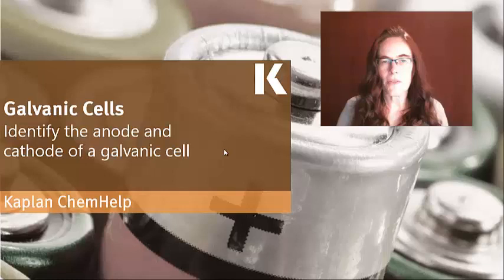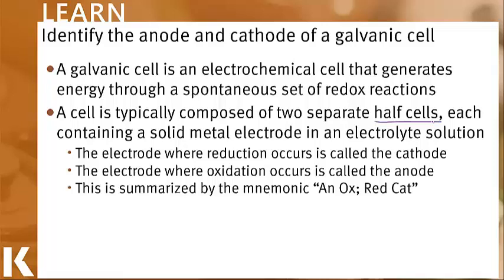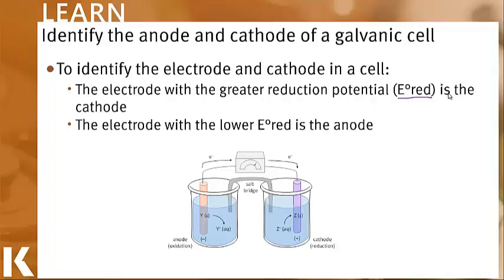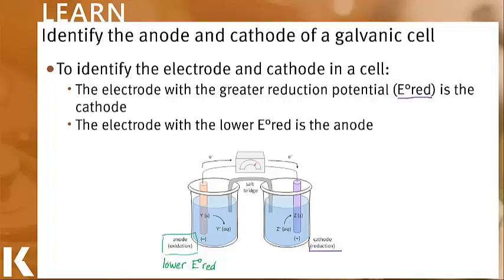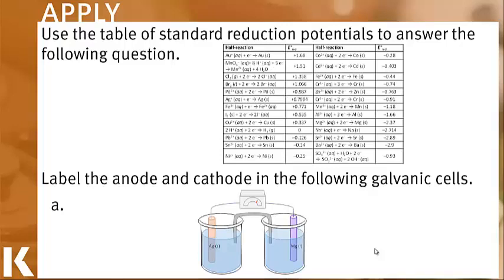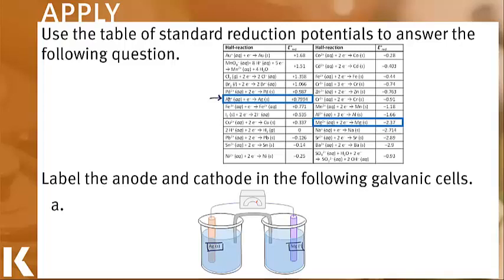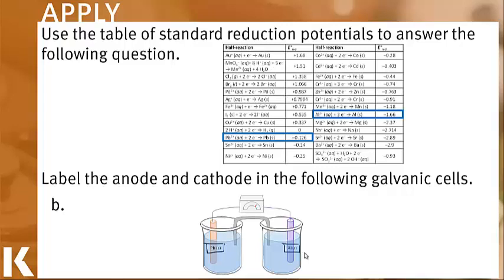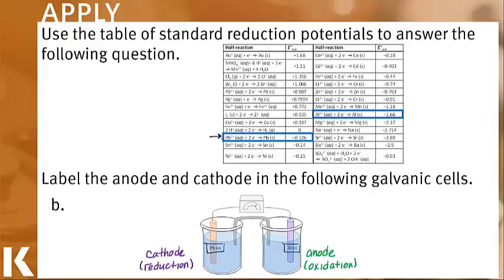Chemistry Review: Identifying the Anode and Cathode of a Galvanic Cell | Kaplan MCAT Prep